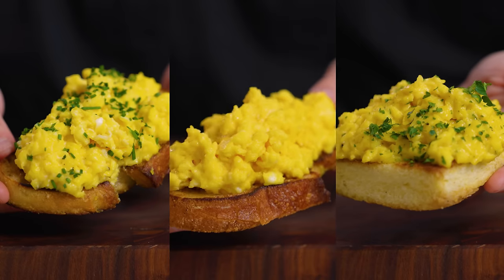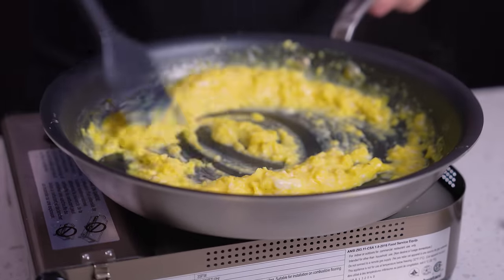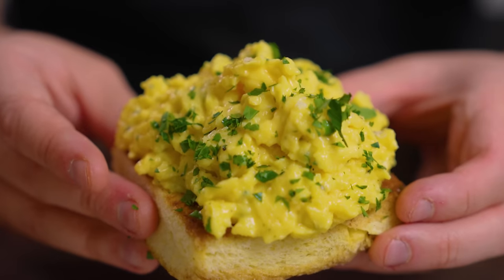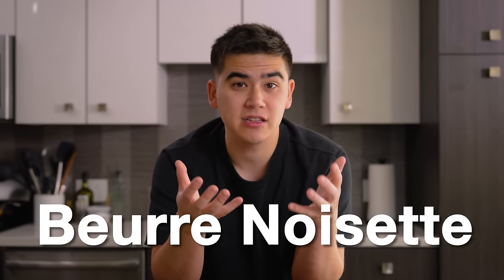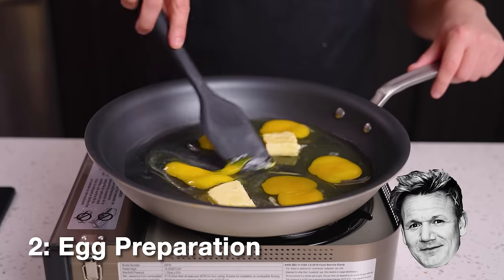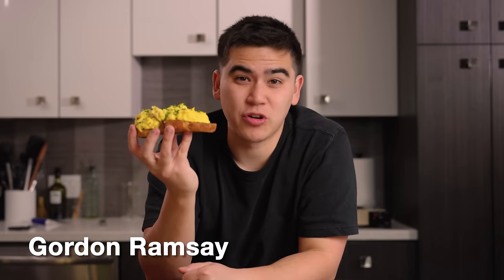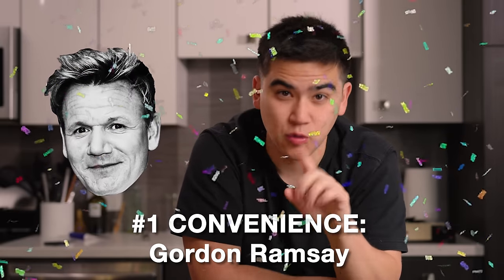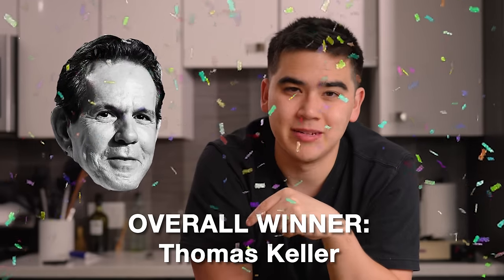Putting Gordon Ramsay's Scrambled Eggs To The Test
A great scrambled egg recipe is hard to come by, but today we're trying out three of the best from Gordon Ramsay, Thomas Keller, and Heston Blumenthal -- who will wind up being the best? All of these are 3 Michelin Star chefs and are clearly incredible in the kitchen, but which one is the best to make at home? 👀